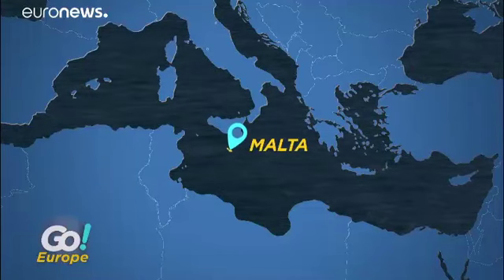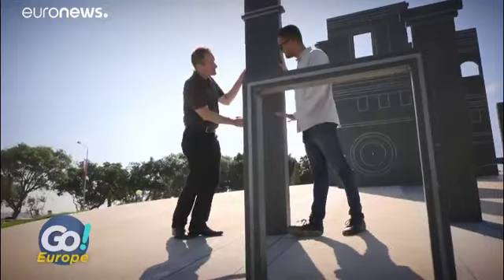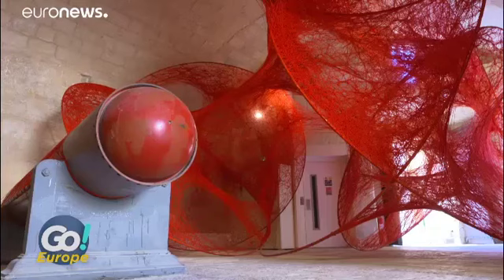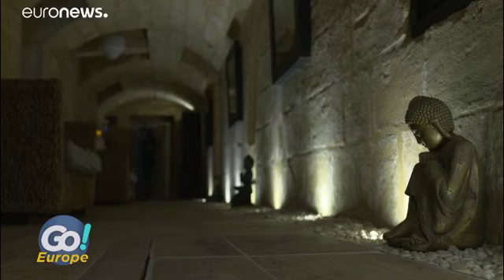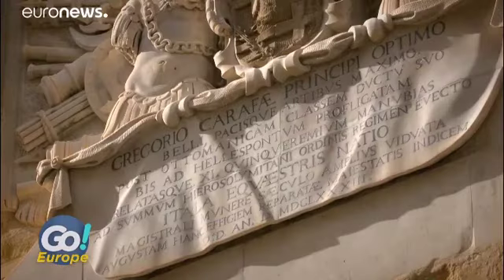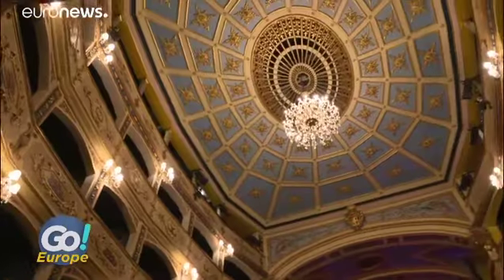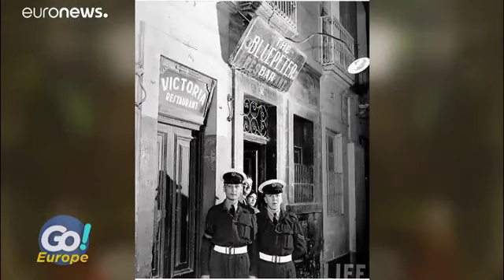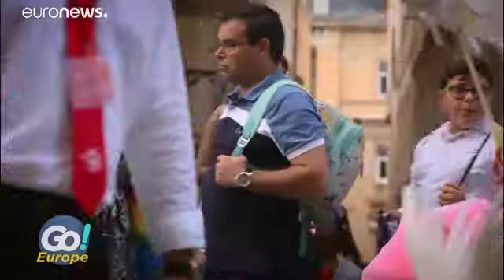Dr. Owen Bonnici - Kemm jien kburi b'Malta, kemm jien kburi b'pajjiżna!